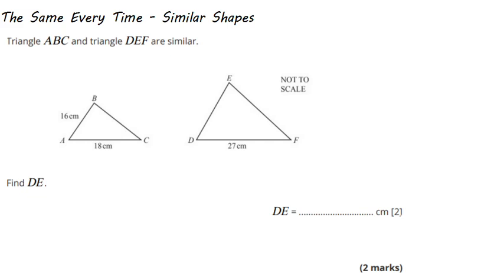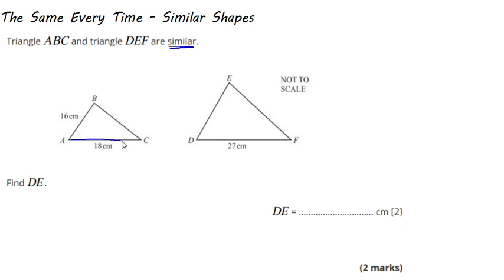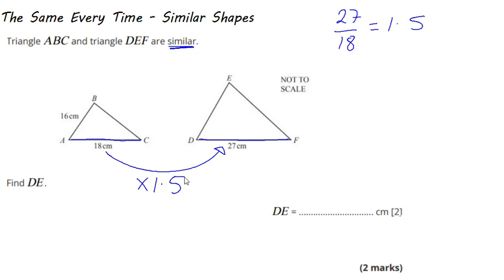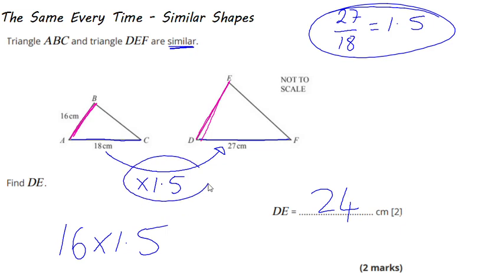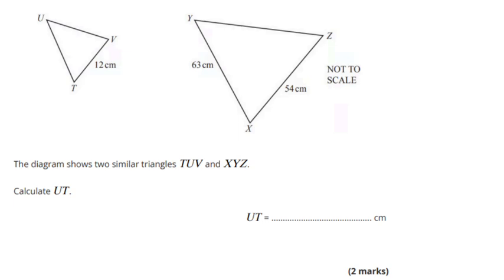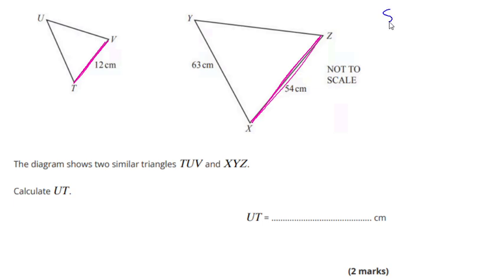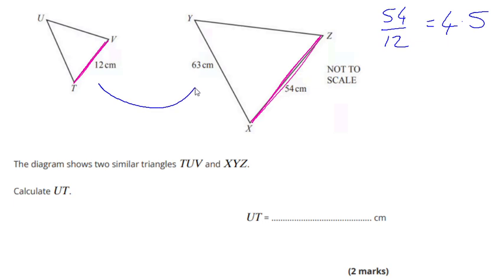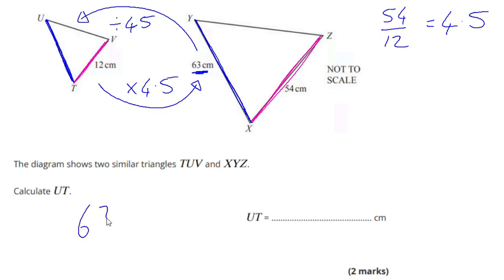The Same Every Time Similar Shapes Video 2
The Same Every Time - Similar Shapes. igcse maths gcsemaths igcsemaths similartriangles similarfigures similarshapes similar examquestions.